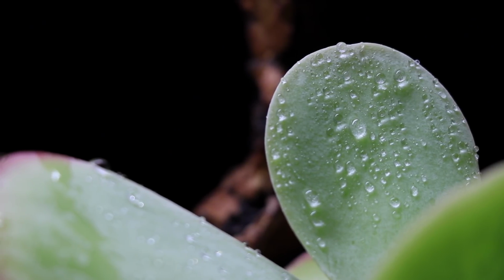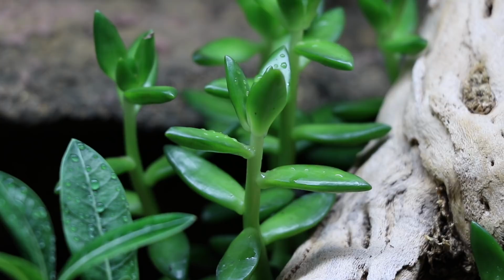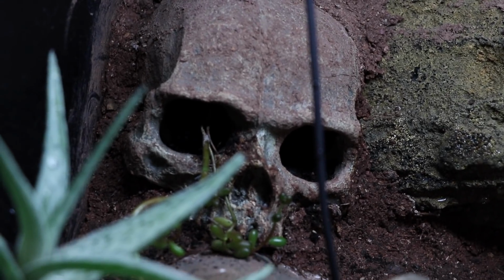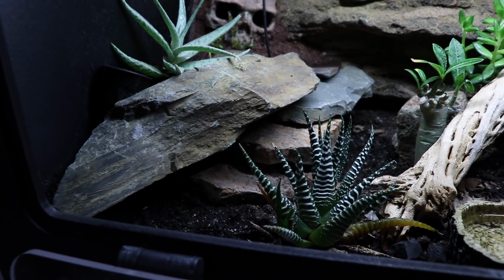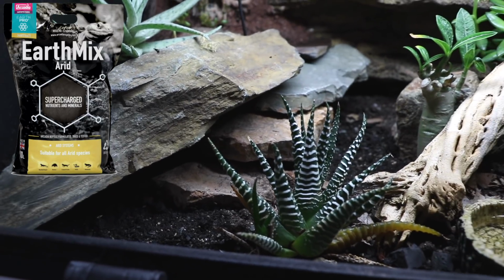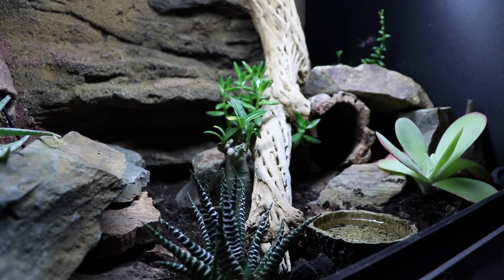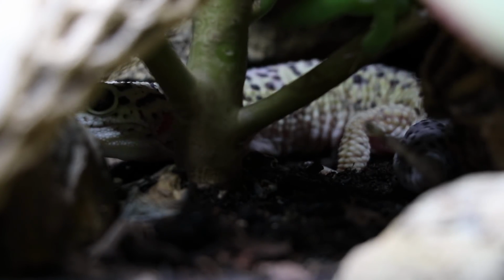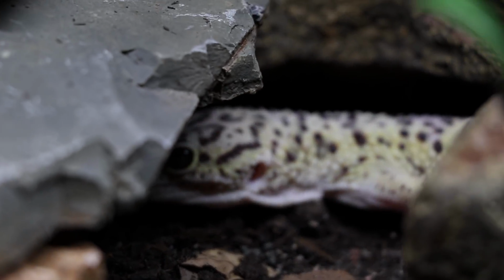Leopard Gecko Care! Herp Highlight#1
On this saturday's episode of herp highlight we go over leopard gecko care, and the story of how I got my leopard gecko Striker!